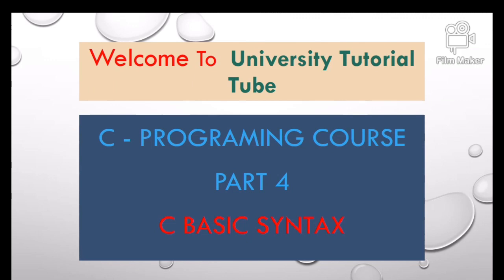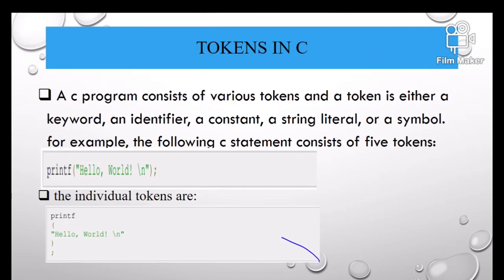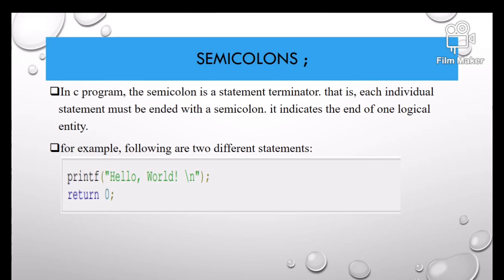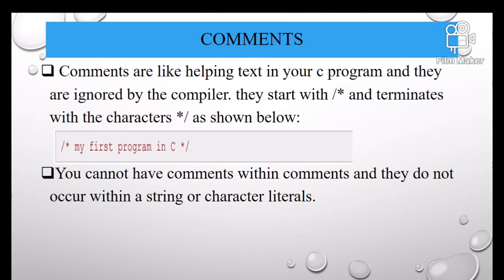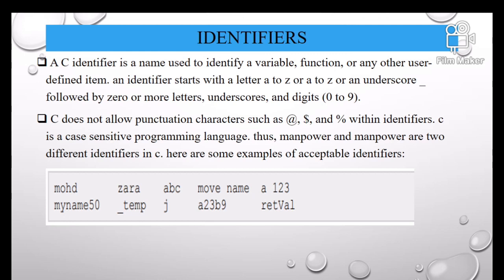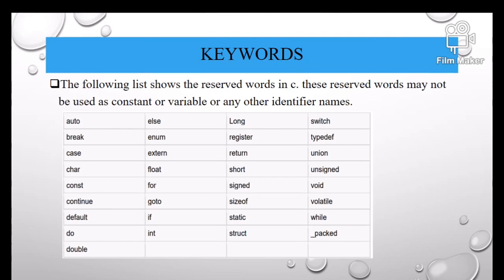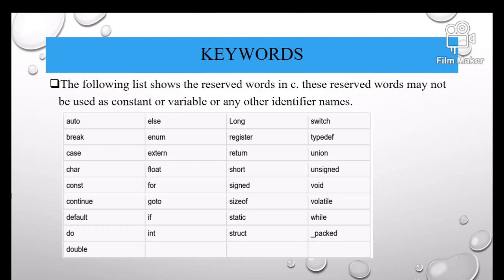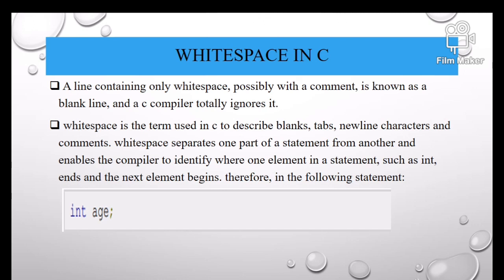C++ Programming language | C++ Tutorial for beginner | C Programming course for beginner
This Part will give details about all the basic syntax about c programming language including tokens, keywords, identifiers, etc.

You have seen a basic structure of c program in previous video, so it will be easy to understand other basic building blocks of the c programming language.